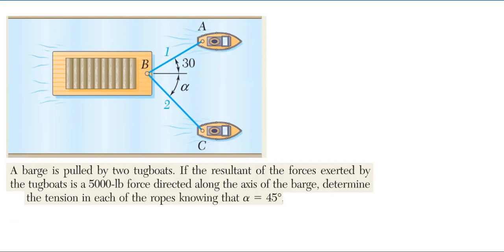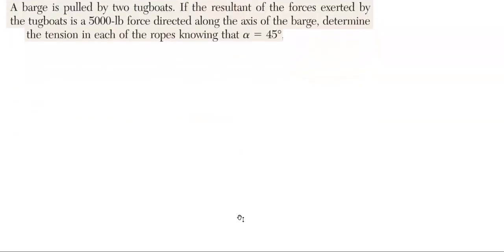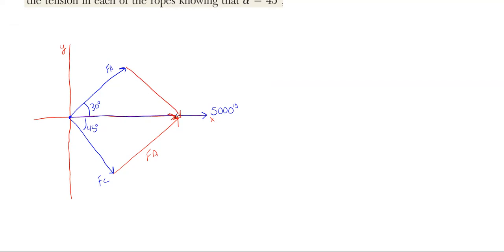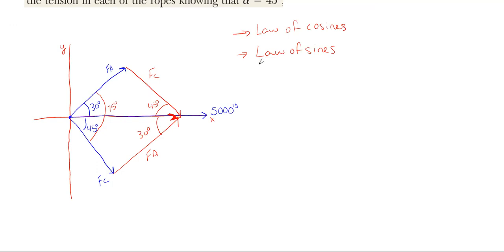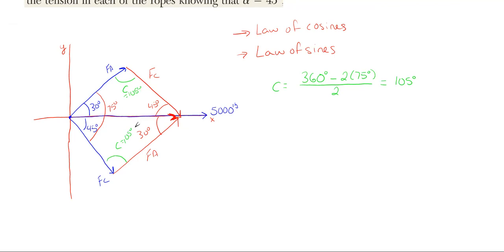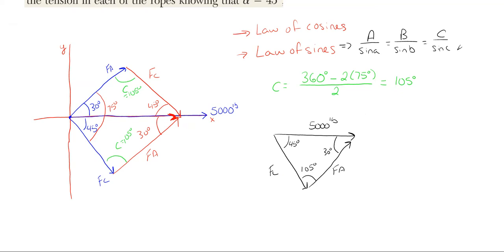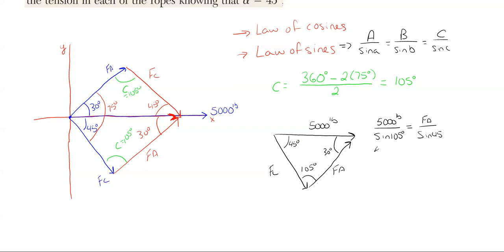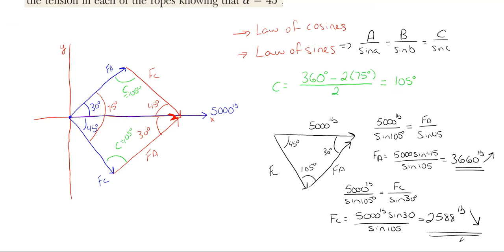How to Calculate the Components – Components and Resultants Parallelogram Rule – Statics Problem 4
In this video, we find the component forces and their directions from the given resultant vector that would result from these two forces. This problem is resolving 1 resultant force to make two component vectors via the Parallelogram Rule.

Problem statement:
A barge is pulled by two tugboats. If the resultant of the forces exerted by the tugboats is a 5000 lb force directed along the axis of the barge, determine the tension in each of the ropes knowing that alpha is 45 degrees.

Problem walkthrough steps:
- Draw a quick free body diagram
- Form a parallelogram by copying and pasting the component forces
- Draw in the resultant from corner to corner
-Calculate the angle opposite the resultant force
-Use the law of sines to find the unknown components which are the tension forces in the cables

Topics of this problem include:
Solve a statics components and resultants problem via the Parallelogram Rule.
Vector Addition
Force combination
Vector combination
Vector Mechanics
Beer Johnston sample problem 2.2

Engineering statics
2D components and resultants problem 4
Professor Engineer
Professor_Engineer